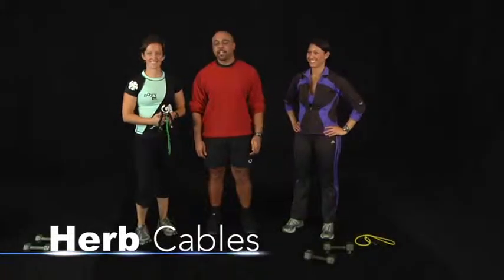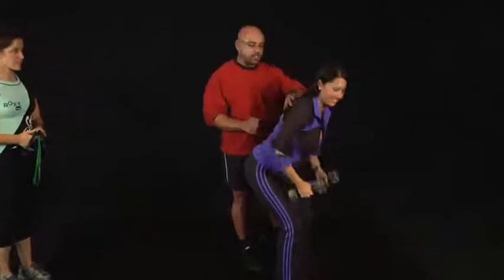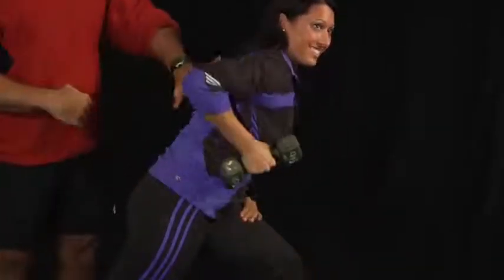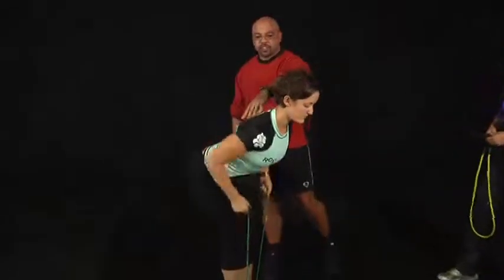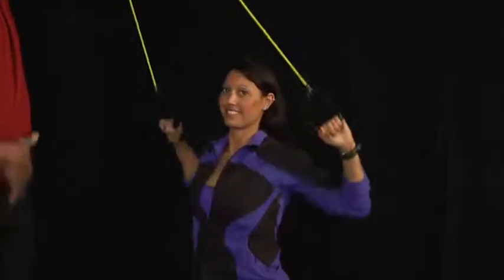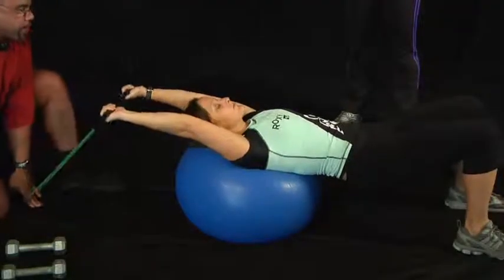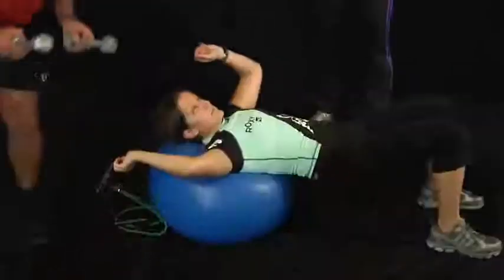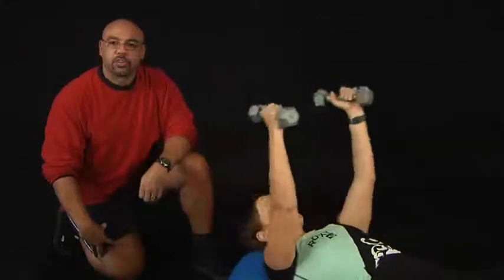Back Workout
Our Southern Foods at Home fitness experts share some exercises targeting your back muscles. For more workout videos, recipes, or advice from Dana our Registed Dietitian please videos visit our home